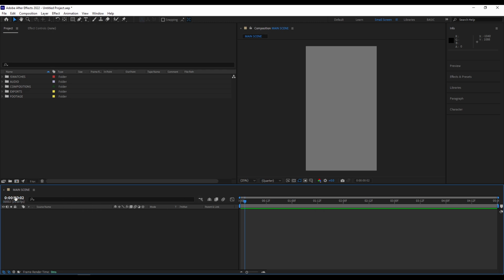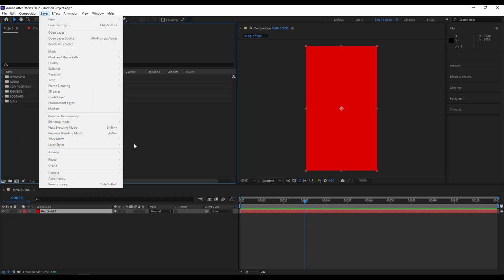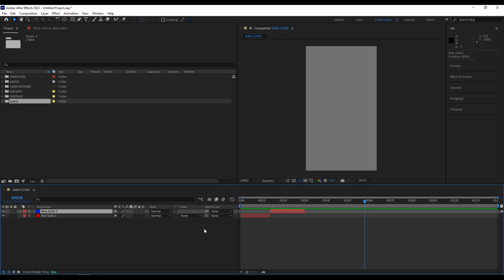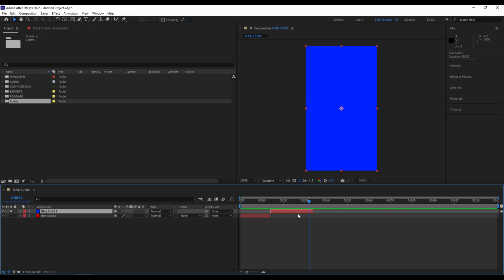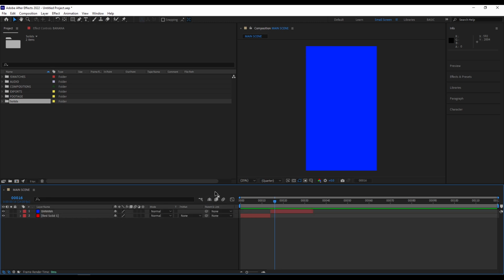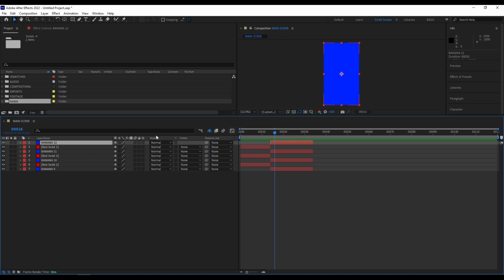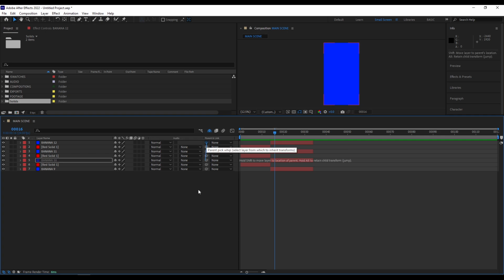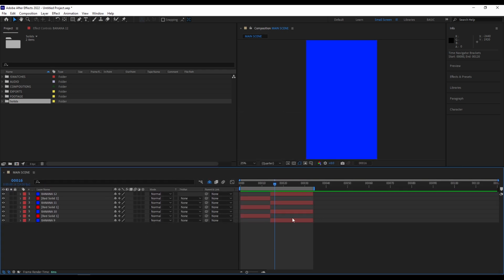AFTER EFFECTS BEGINNERS LESSON 06 "THE TIMELINE"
Ready to master the After Effects timeline? In this video, I’ll break down the essentials of navigating and using the timeline to bring your animations to life. Learn how to manage layers, set keyframes, adjust timing, and create smooth transitions. The timeline is where all the magic happens, allowing you to control every aspect of your project’s timing and flow. Whether you're a beginner or looking to refine your skills, this tutorial will help you get comfortable with the timeline and take your After Effects projects to the next level!